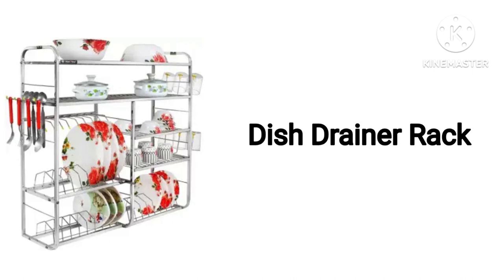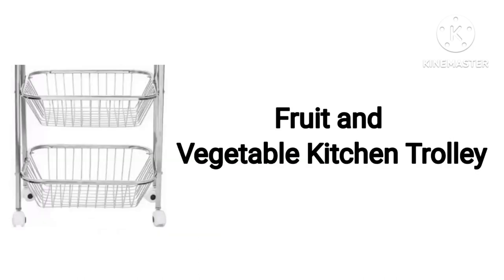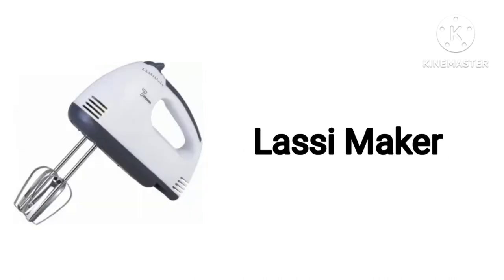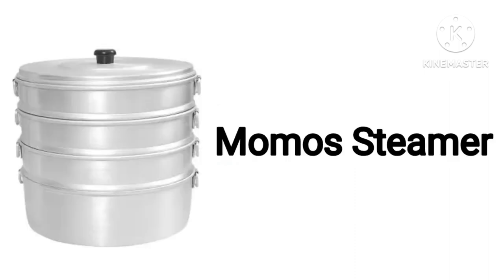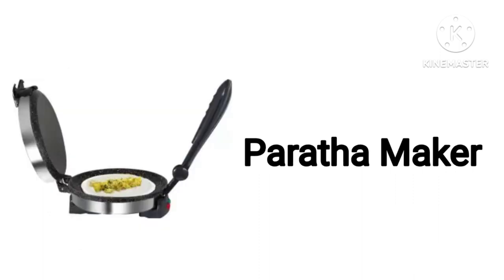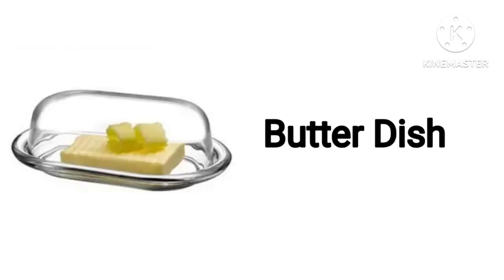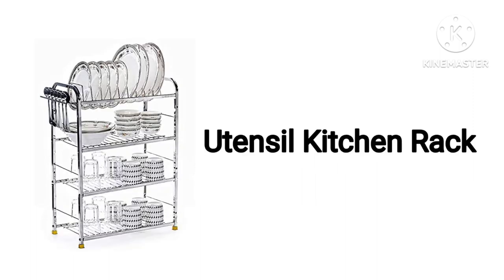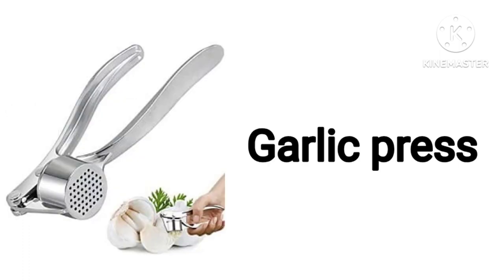Kitchens Utensils name in English ll Kitchen items